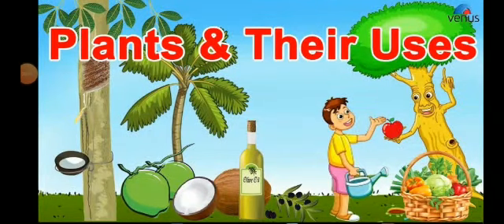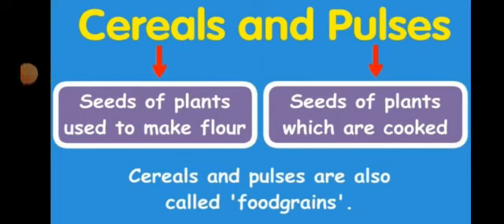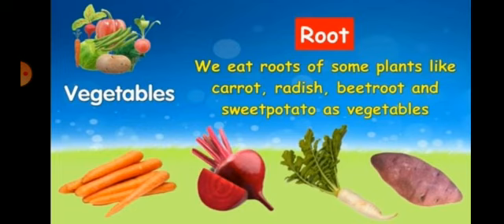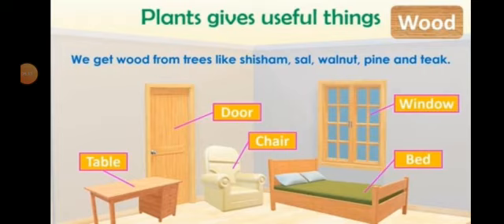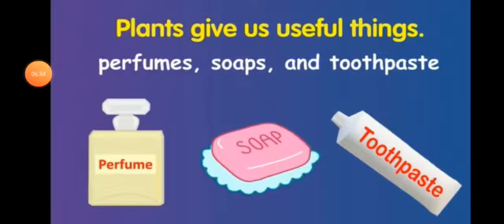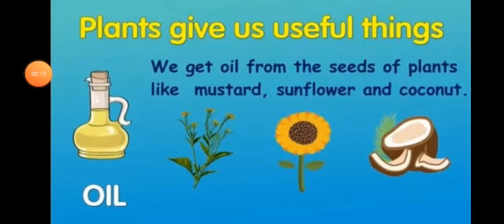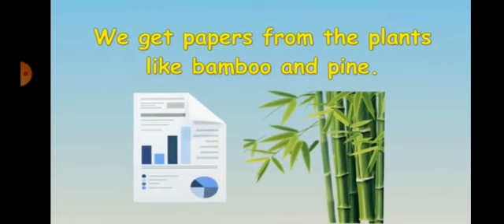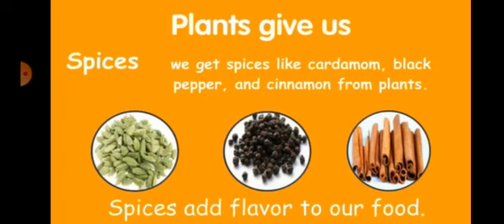Std:3 EVS Chp:2 Topic: Uses of Plants